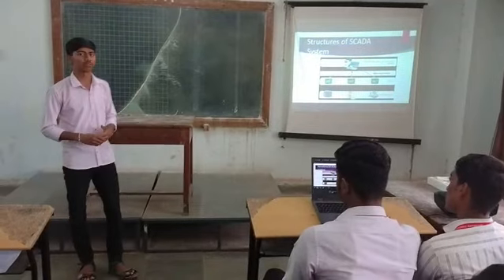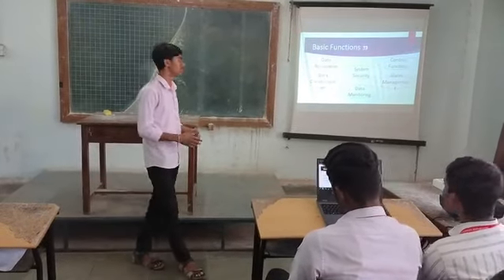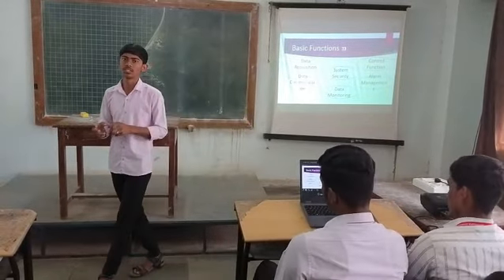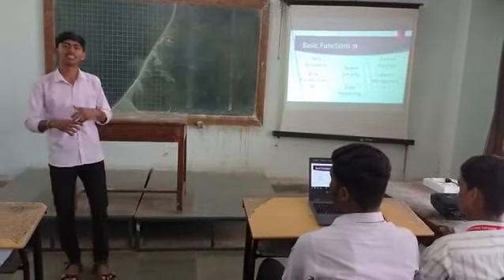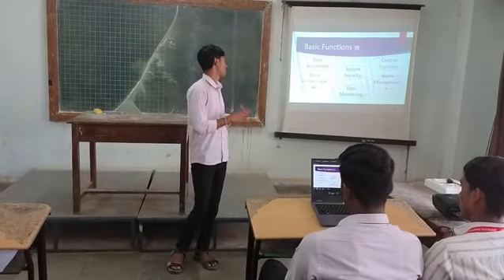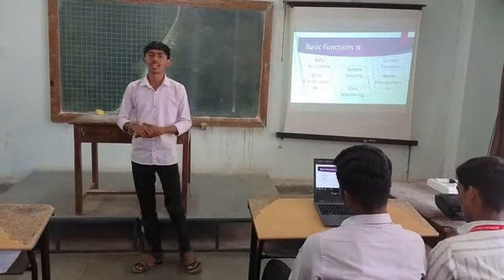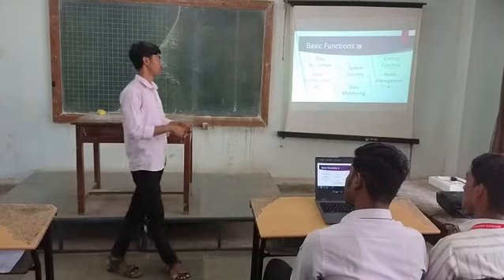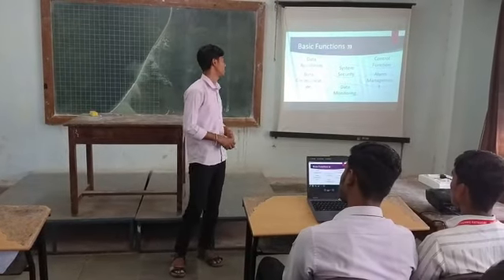SLA Activity Presentation on Topic SCADA